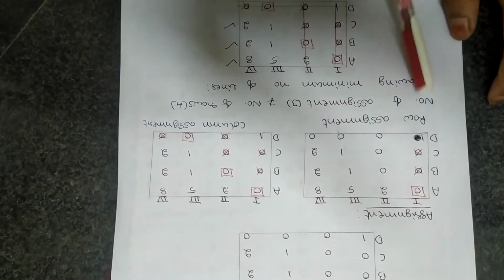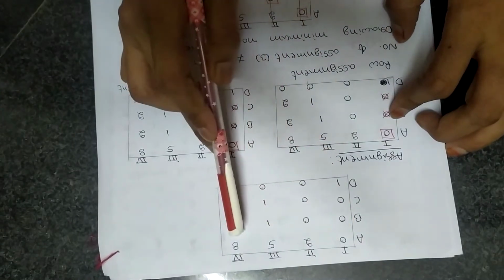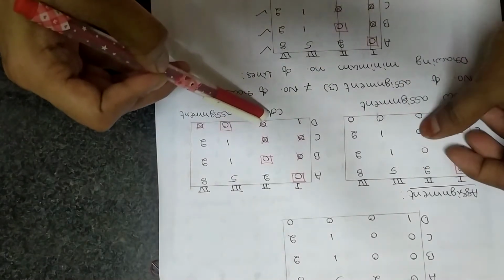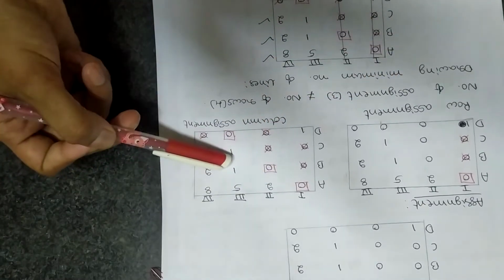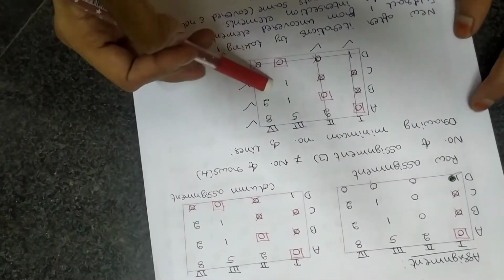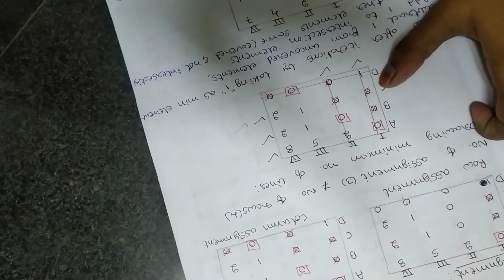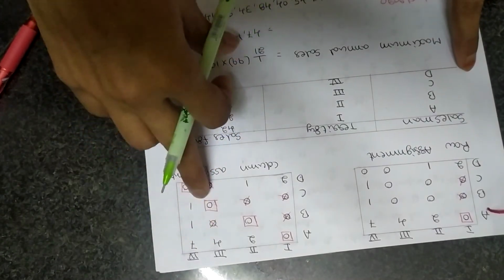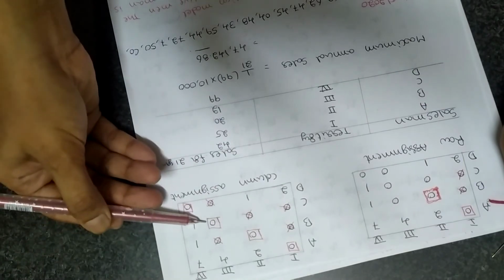Maximization problem assignment model part 2